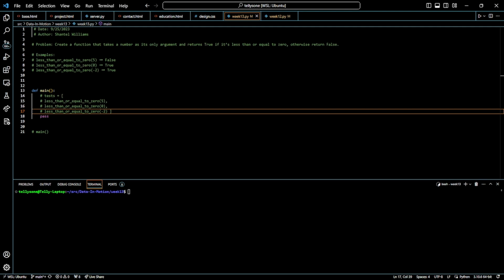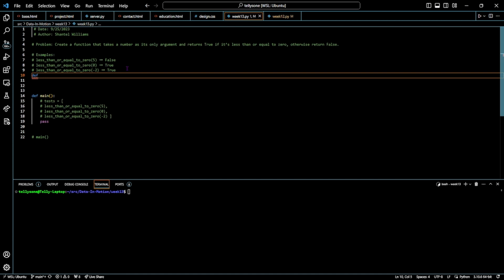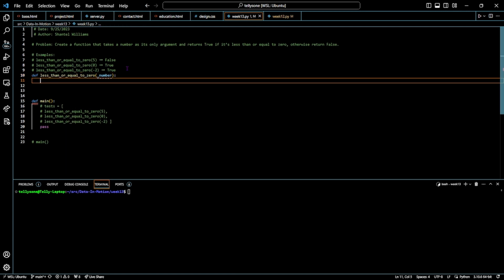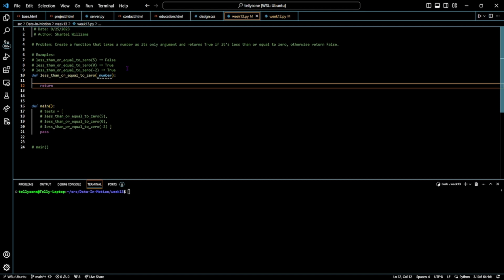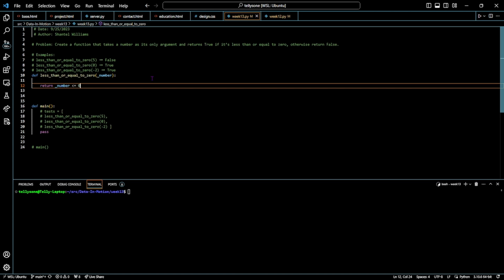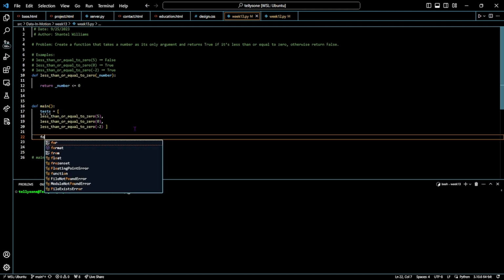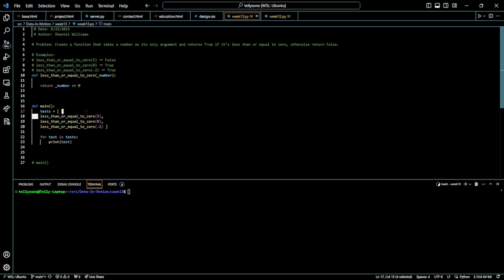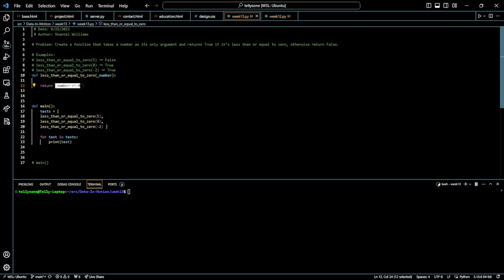Data In Motion week 13 coding challenge